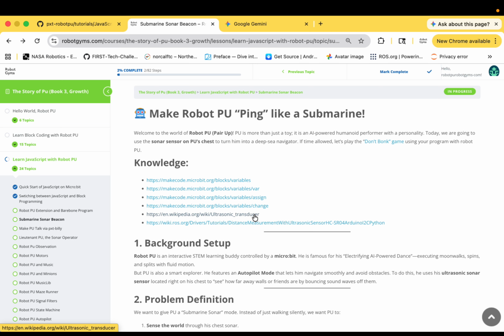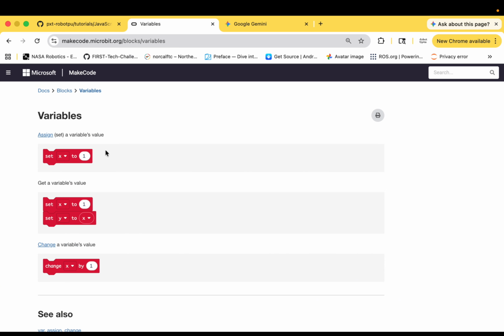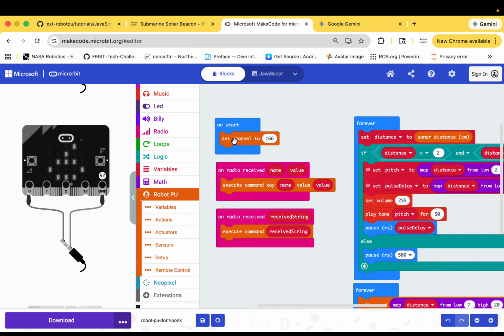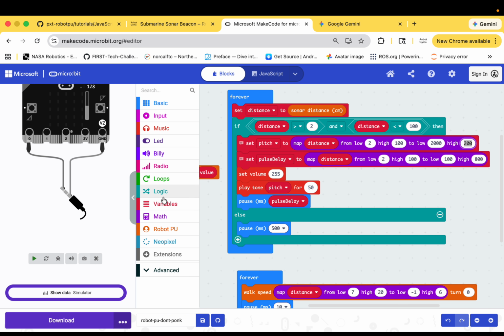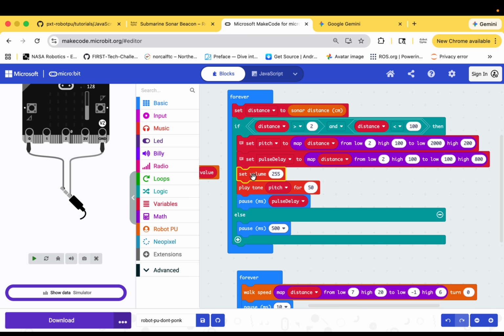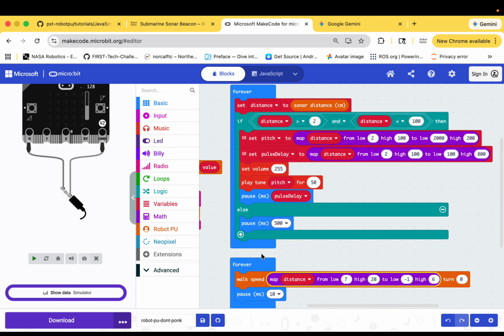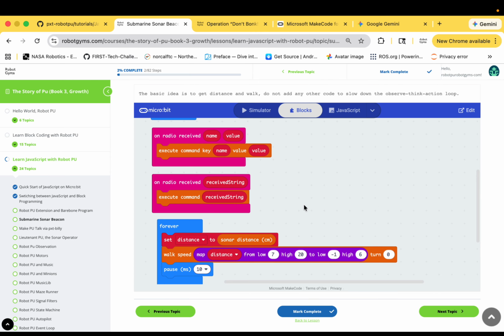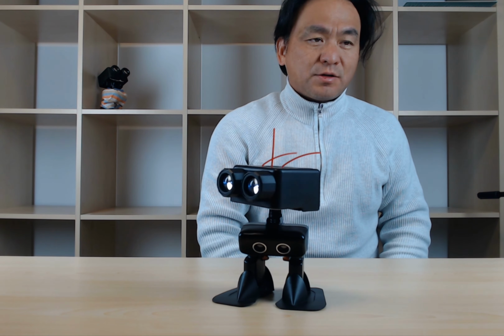How to Use Robot PU’s Sonar Sensor to Beat the “Don’t Bonk!” Robot Challenge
Ready to teach Robot PU how to explore the world without smashing into it? In this video, we break down how to use PU’s sonar (ultrasonic) distance sensor to play the “Don’t Bonk!” game from RobotGyms. Your mission: make PU sprint toward a wall and stop millimeters before impact—no touching allowed!
How PU’s sonar distance sensor measures how far the robot is from obstacles
Why raw sonar readings can be noisy—and how to smooth them for accuracy
How to map distance readings to PU’s movement speed
How to design a braking curve so PU slows down smoothly instead of crashing
How to avoid the dreaded BONK and score the smallest “Gap of Glory”
🧪 Game Setup
PU starts 2 meters away from a solid wall
Once the run begins, PU must operate autonomously—no controller allowed
The goal: stop as close as possible to the wall without touching it
If PU bumps the wall at any speed → Game Over
🧠 Coding Concepts Covered
Sonar smoothing techniques
Real‑time sensor polling
Speed control based on distance
Safe stopping algorithms
Handling sensor noise and update delays
The robot that stops closest to the wall—without touching it—wins. If two robots stop at the same distance, the faster one wins the tie‑breaker. Precision and speed matter!